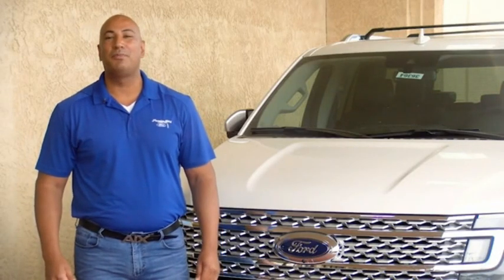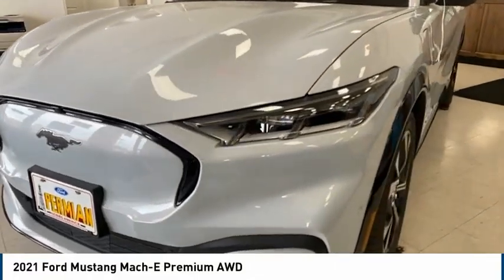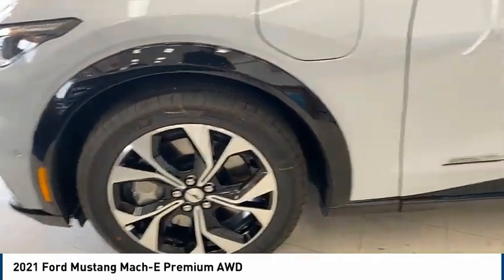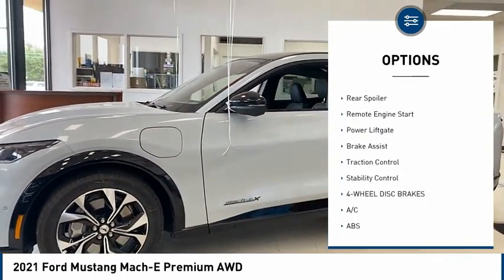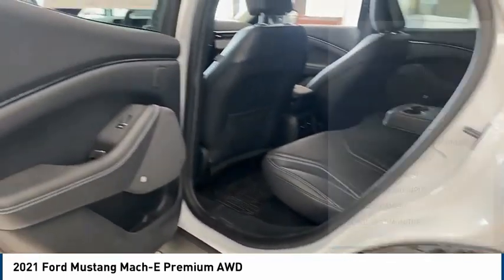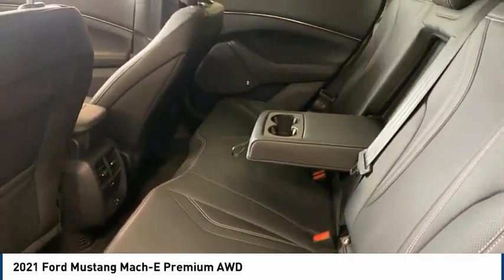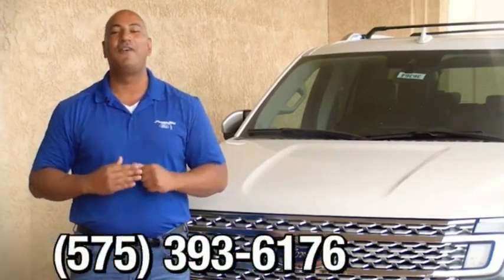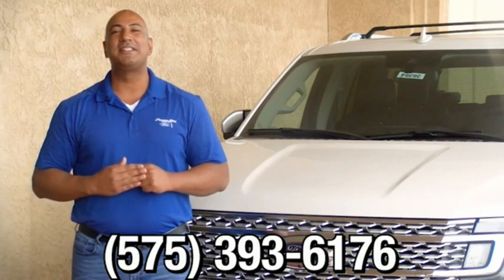2021 Ford Mustang Mach-E Hobbs NM 39121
2021 Ford Mustang Mach-E Premium AWD

1000 N. Del Paso